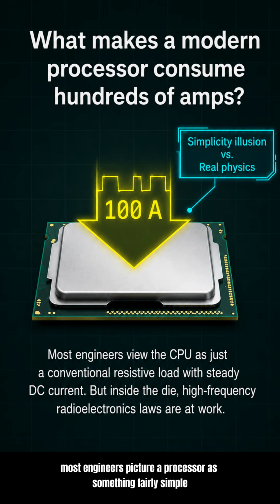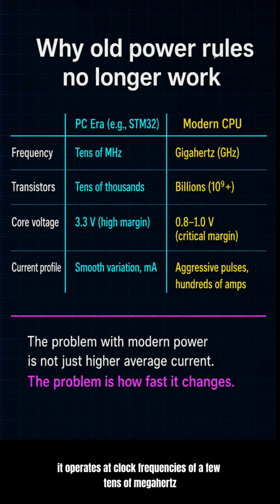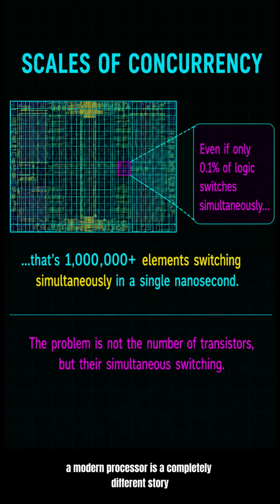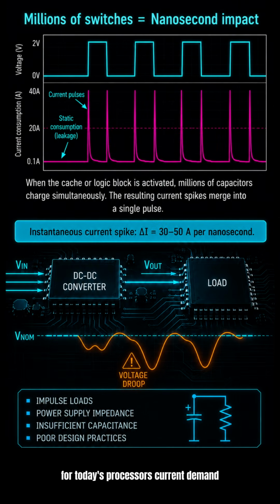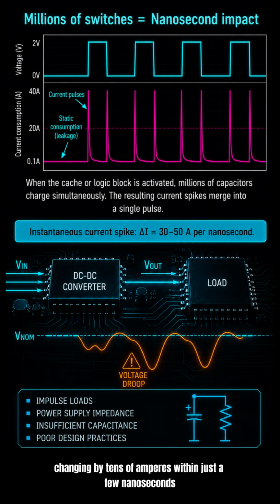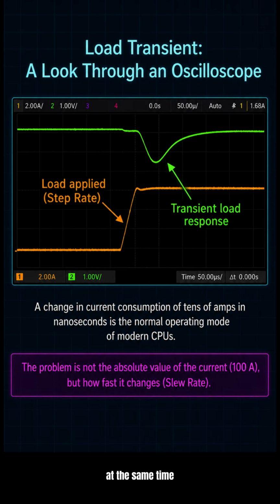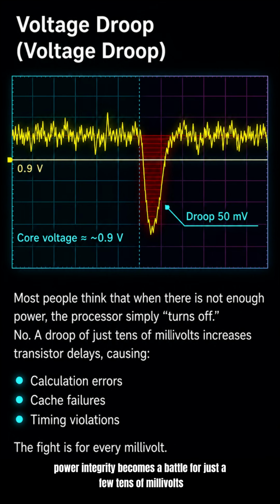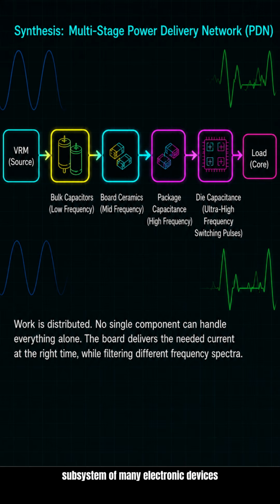Why CPUs Need Massive Power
Most engineers imagine a processor as something simple:

Apply power.
The CPU runs.
It draws current.

But inside a modern processor, the reality is far more complex.

Unlike older microcontrollers, modern CPUs contain billions of transistors.

Even if just 0.1% of them switch at the same instant, that still means millions of transistors changing state simultaneously.

Each switching transistor charges and discharges tiny capacitances.

One transistor draws almost no current.

Millions of them?

They create massive transient current spikes.

For modern processors, current can jump by tens of amps in just a few nanoseconds.

At the same time, the CPU core typically runs at only about 1 volt.

That means even tiny parasitic inductances in PCB traces, vias, package leads, and the power distribution network can cause noticeable voltage droop.

In modern processor design, power integrity becomes a battle for just a few millivolts.

That's why the Power Delivery Network (PDN) of a high-performance processor is often more complex than the entire power supply of many electronic devices.

Understanding this is the key to designing stable, high-speed digital systems.

👨‍🏫 Host: Anatoly Bortnikov — electronics developer, PhD in Physics and Mathematics, author and instructor of electronics engineering courses.